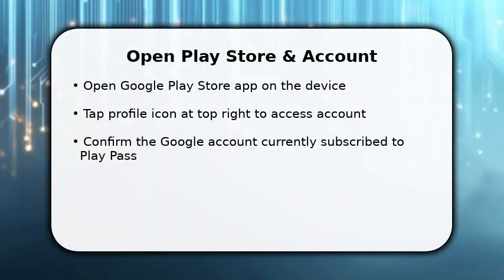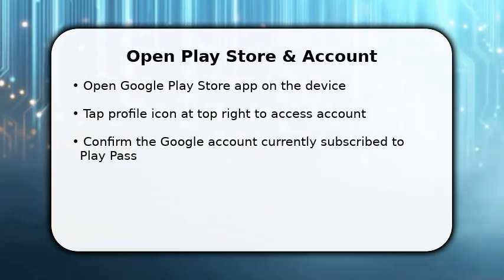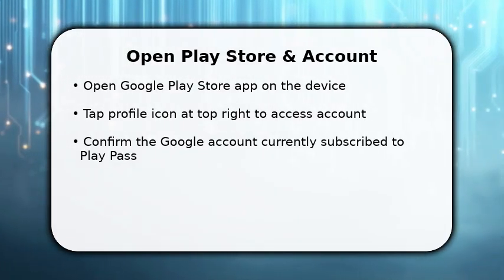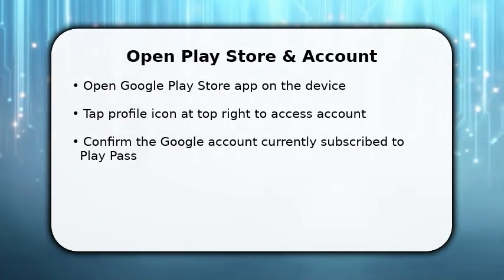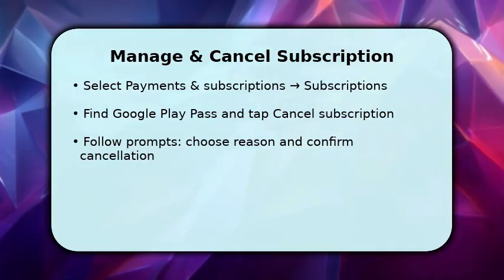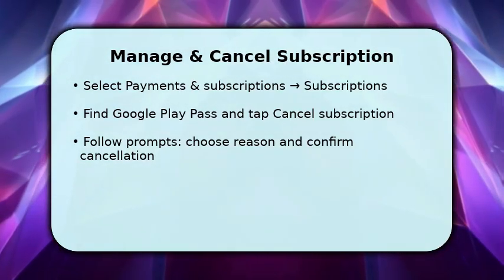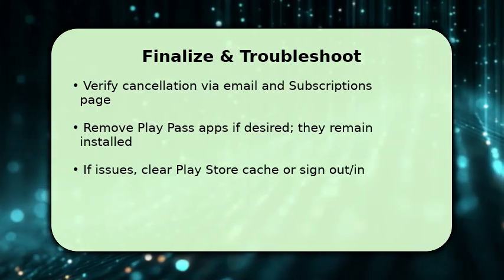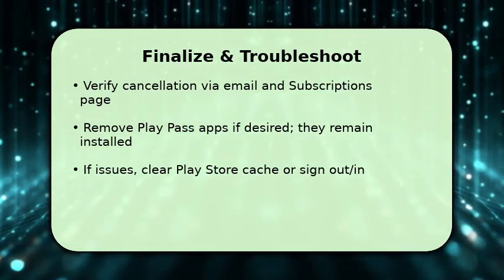How to Remove Google Play Pass (full Guide)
This video provides a comprehensive guide on how to remove Google Play Pass, detailing the steps necessary for users who wish to opt-out. From navigating through settings and understanding subscription details to contacting support when needed, this tutorial ensures you can manage your account effectively.